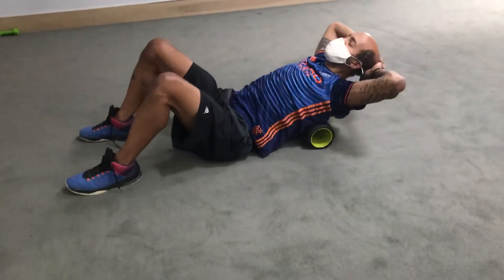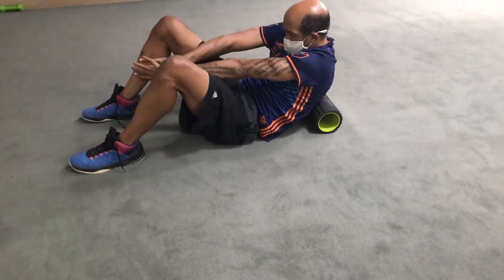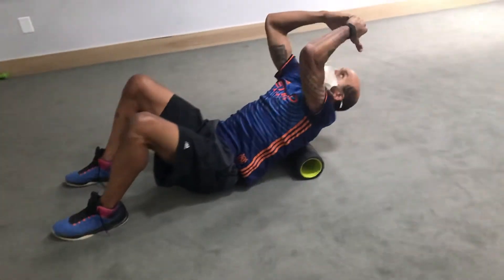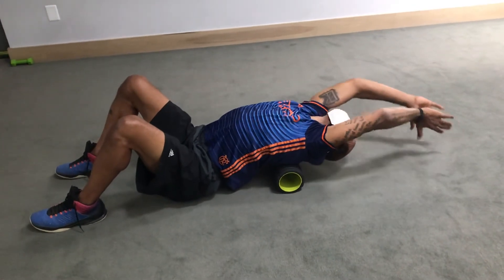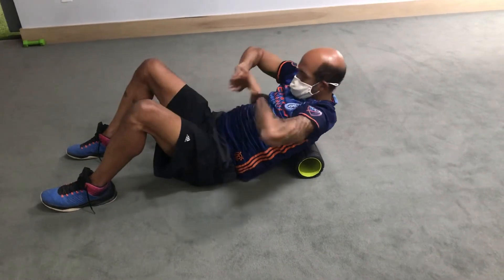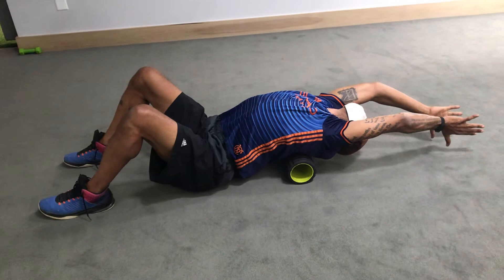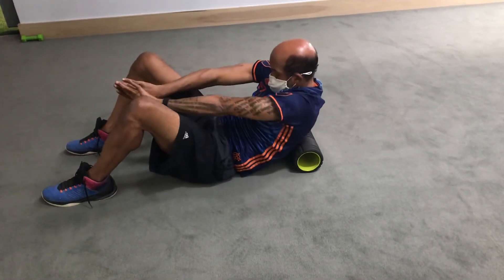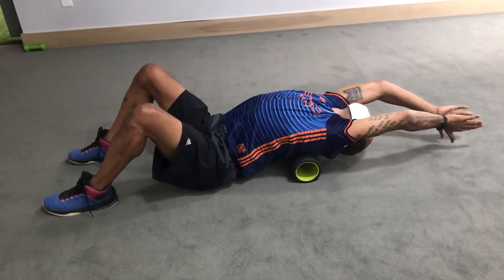T-spine active foam roll series